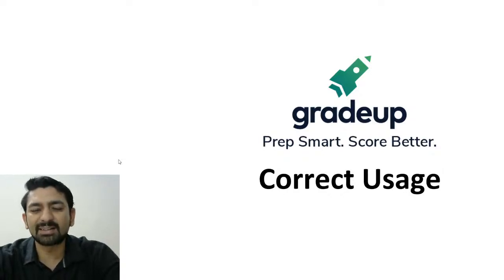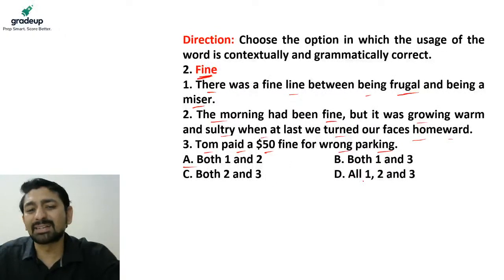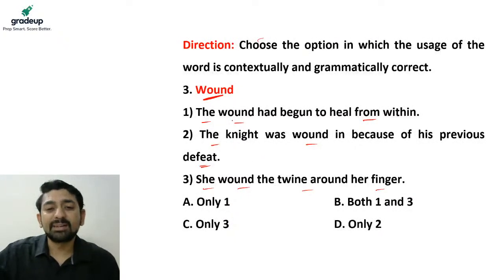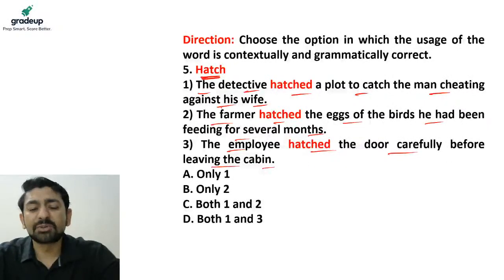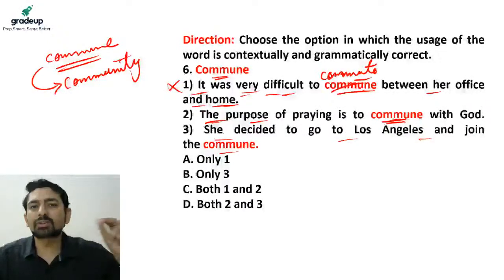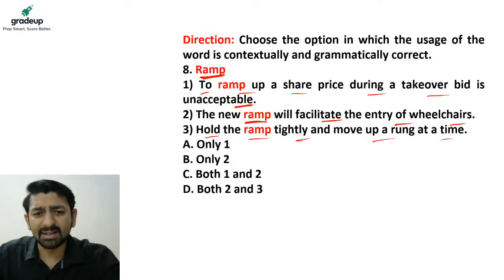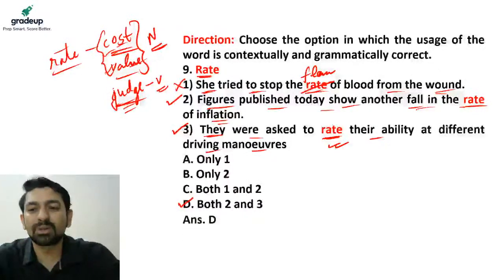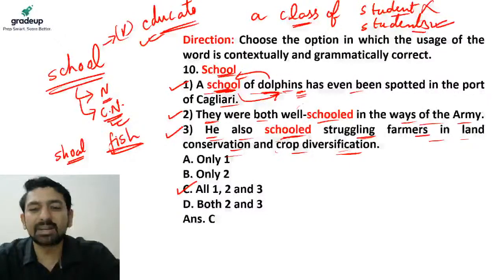CLAT 2020 | Peactice Questions on Correct Usage | English Language | Navin Iyer | Gradeup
CLAT 2020 - Watch the live class on Practice Questions on Correct Usage for CLAT 2020 Preparation by Navin Iyer. Practice questions on Practice Questions on Correct Usage for CLAT 2020 Exam. These classes will help you to level up your preparation for CLAT 2020. In this session Gradeup Expert will discuss english language for clat 2020.

🔴The best time to start CLAT 2021 preparation is NOW!
👉🏻To help in your preparation, Gradeup has launched 'A Comprehensive Course for CLAT 2021'.
Features of this course:
👉🏻Expert guidance by NLU alumni provided until the day of your exam.
👉🏻Day-wise study plan covering the entire syllabus to help you score better.
👉🏻All topics covered through Live Classes & Quizzes.
👉🏻Daily Quizzes to boost your SPEED & ACCURACY!
🔴About CLAT
👉🏻CLAT exam is conducted for admission in 22 National Law Universities of India for Under Graduate and Post Graduate courses.
👉🏻There are a total of 22 participating NLUs (National Law University) which conducts the CLAT exam on a rotational basis.
🔴CLAT 2021 - Exam pattern. The new pattern is as follows -
👉🏻Total question - 150 (MCQ)
👉🏻Total time - 120 minutes (No section-wise timing)
👉🏻Marking scheme - Right answer = 1, wrong answer = .25
👉🏻Mode - Offline
👉🏻The paper consists of 5 sections:
1. English Language
2. Current Affairs including General Knowledge
3. Legal Reasoning
4. Logical Reasoning
5. Quantitative Techniques
🔴Don't Wait Anymore, Buy the Green card now and Get Unlimited Access to all Mock tests
🔴Attempt Daily Quizzes on all Subjects

👉Daily Quizzes for Law Exams
👉 Daily Current Affairs for Law Exams
Gradeup Community, Get updates on -